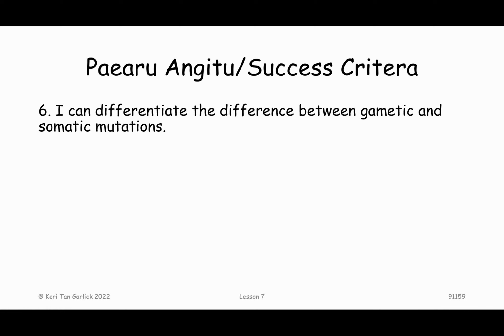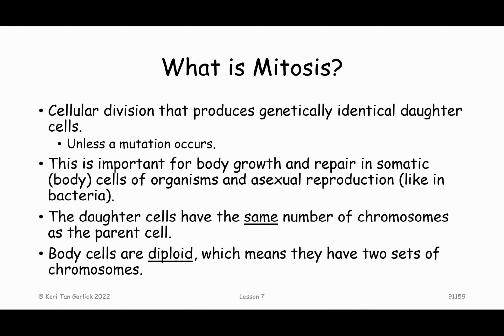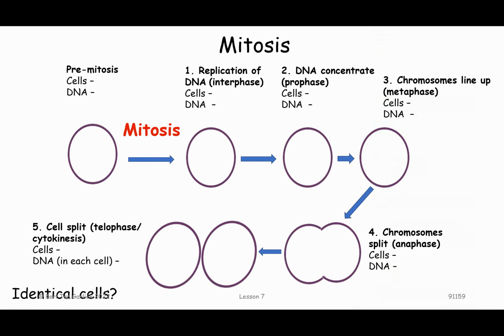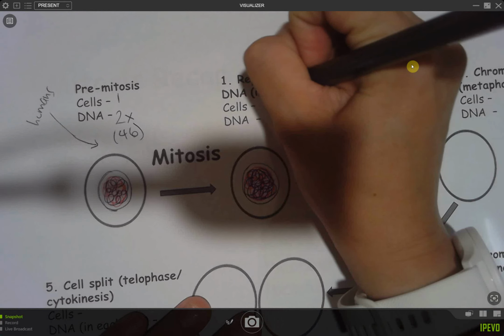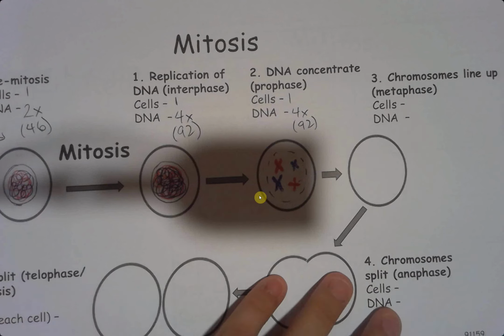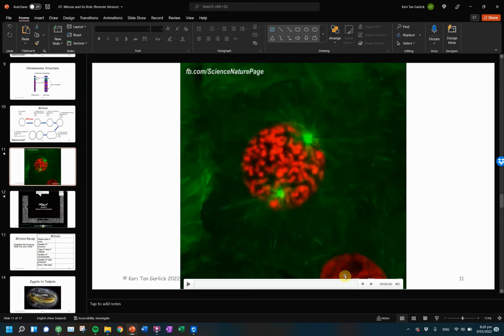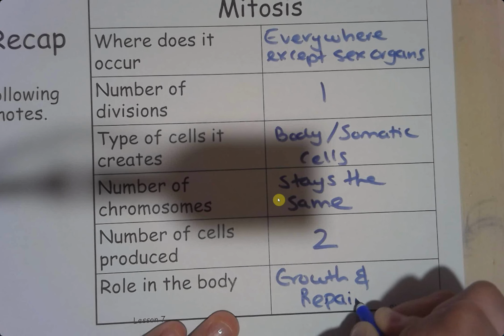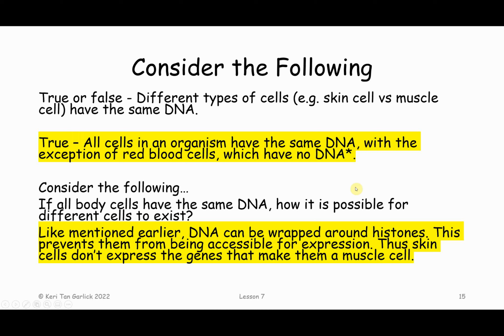7. Mitosis and Its Role